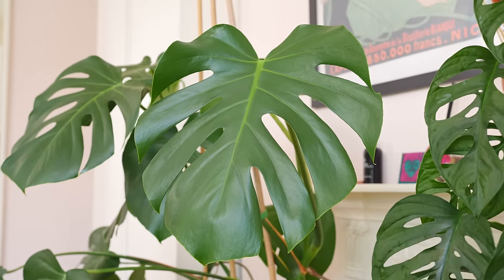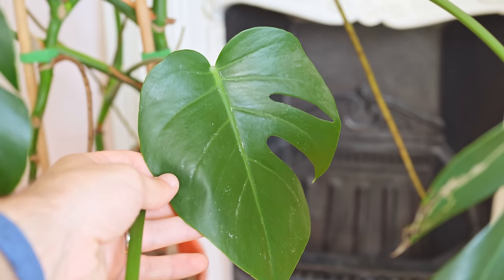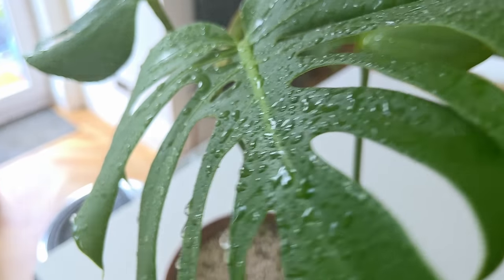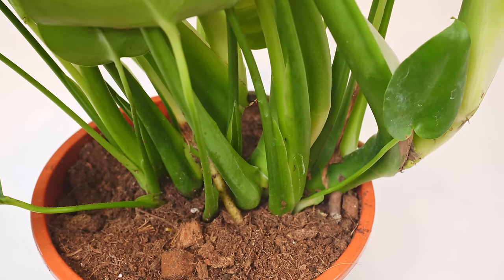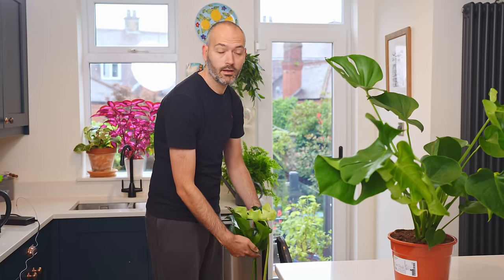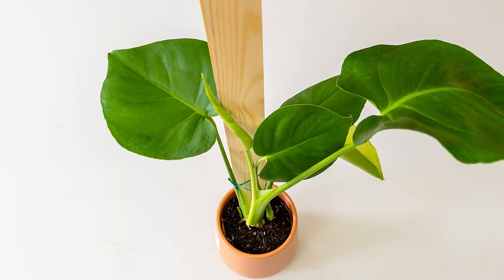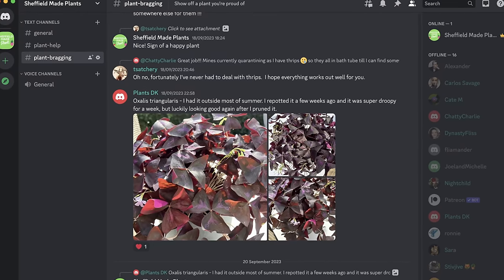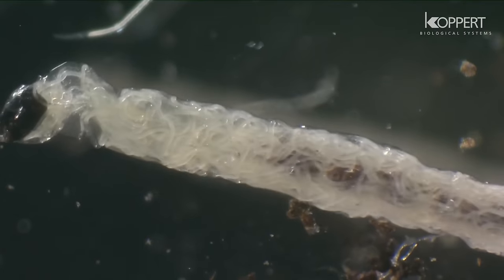You’re (Probably) Killing Your Monstera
You're probably killing your Monstera if you make this common mistake.

Products I use to keep my plants strong and healthy 👇
Amazon UK
Amazon USA
The equipment I use to edit and film with
▸ Amazon UK
▸ Amazon USA